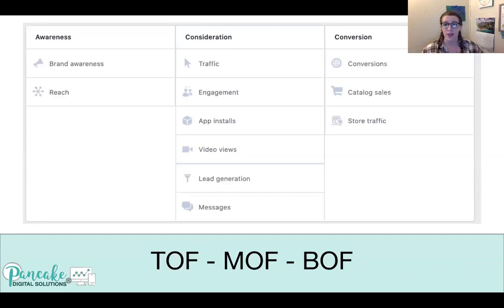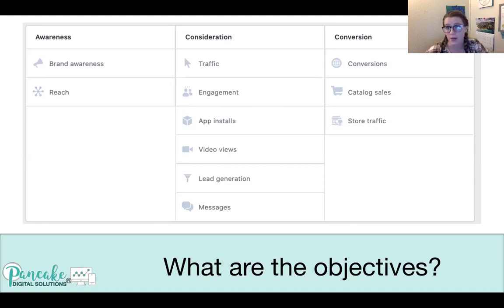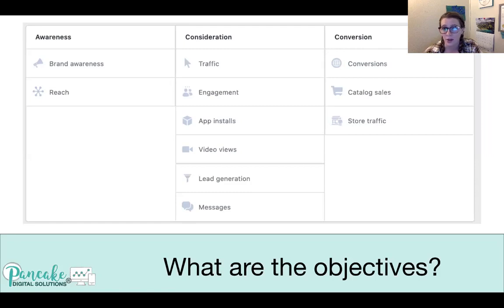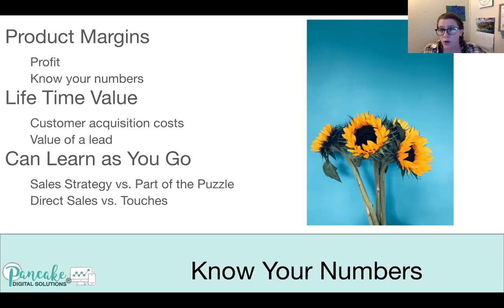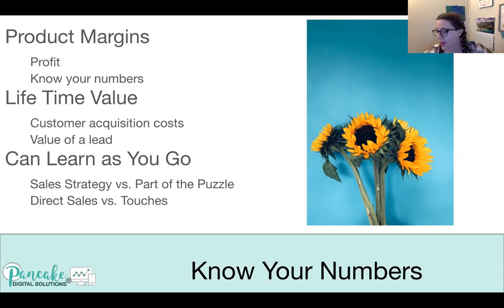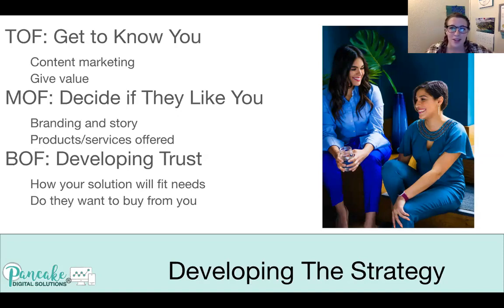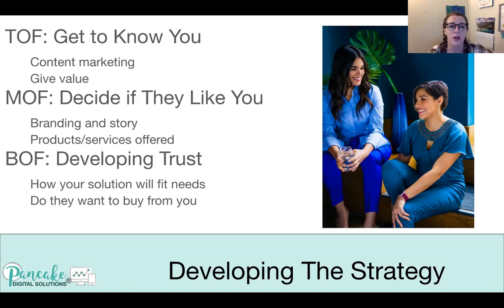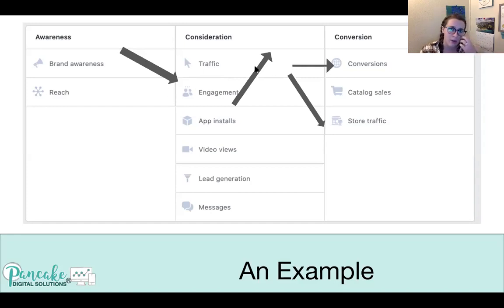FunnelSummitPresentation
Facebook ads as the first funnel. How Facebook ads introduce your audience to your content originally presented in June 2020.